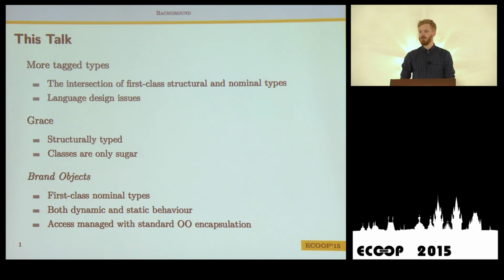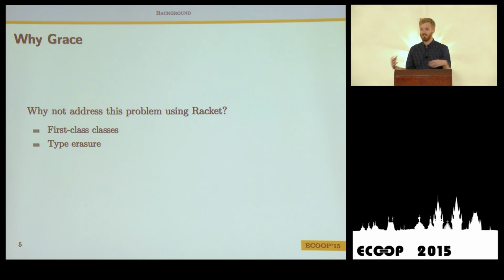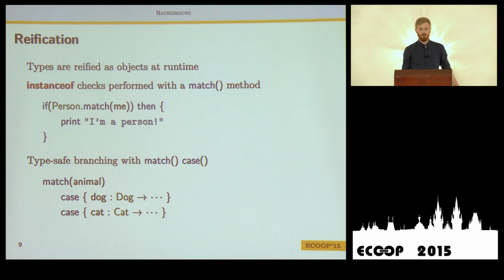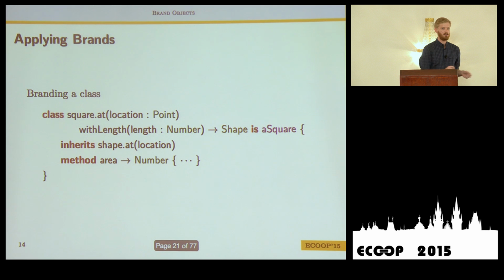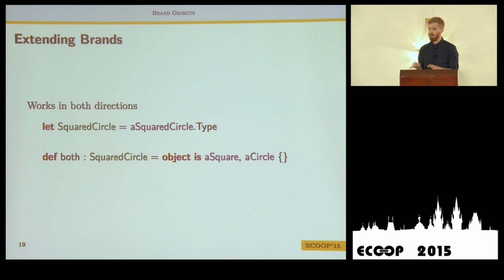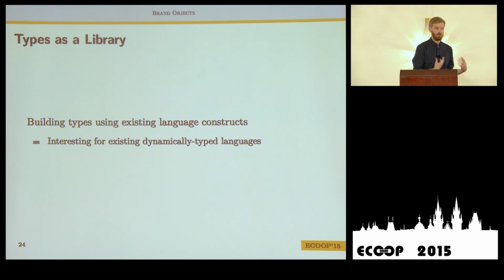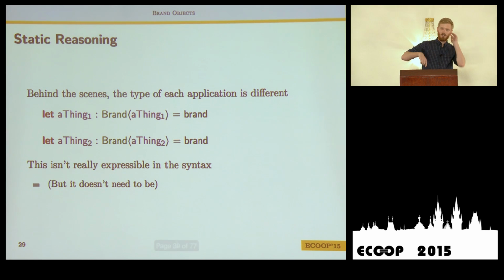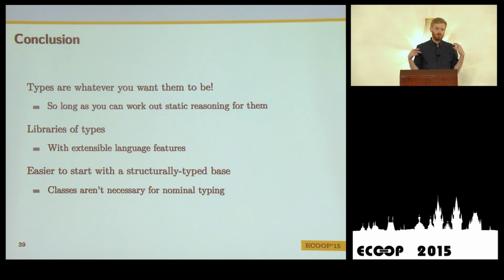Timothy Jones - Brand Objects for Nominal Typing - ECOOP 2015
Authors of "Brand Objects for Nominal Typing":
Timothy Jones, Michael Homer, James Noble